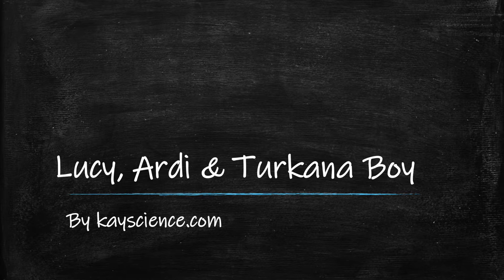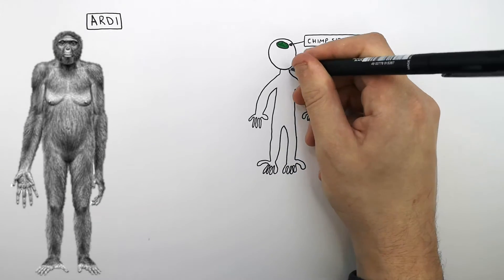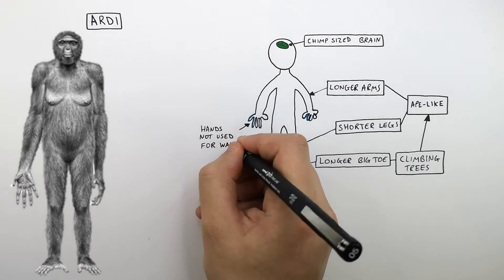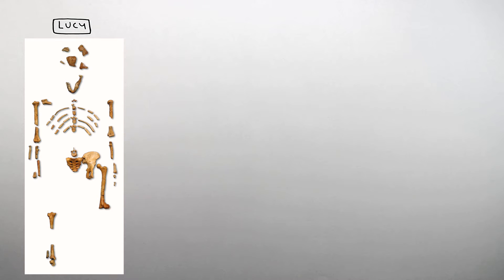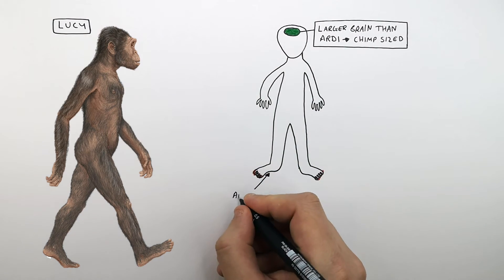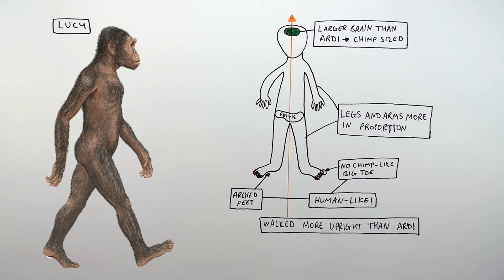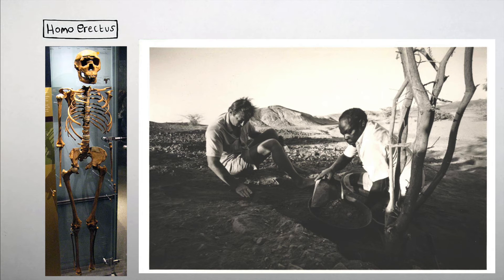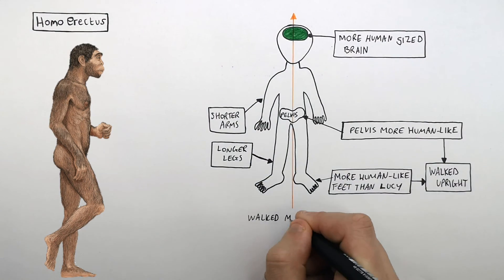GCSE Biology – Human Evolution Explained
GCSE Biology – Human Evolution Explained (Evidence & Theories)
This GCSE Biology video explains human evolution clearly and simply for exam success.

In this video, GCSE students learn how humans evolved over millions of years in GCSE Biology. The lesson explains how early hominids evolved into modern humans, the role of variation and natural selection, and how characteristics such as increased brain size and upright posture developed. Students also learn about the evidence for human evolution, including fossils, skull comparisons, and genetic evidence such as DNA similarities.

This video is designed for GCSE Biology revision and supports students studying AQA GCSE Biology, OCR GCSE Biology, and Edexcel GCSE Biology. It is suitable for Year 9, Year 10, and Year 11 students and covers a key part of the evolution and inheritance topic.

Students will develop understanding of evolution, natural selection, fossils, hominids, genetic evidence, and common GCSE Biology exam questions on human evolution.

GCSE Biology exam topic: evolution and inheritance.
Supports AQA, OCR, and Edexcel GCSE Biology revision on human evolution, natural selection, fossil evidence, and DNA evidence.

Related topics include Darwin’s theory of evolution, speciation, selective breeding, adaptation, and genetic variation.